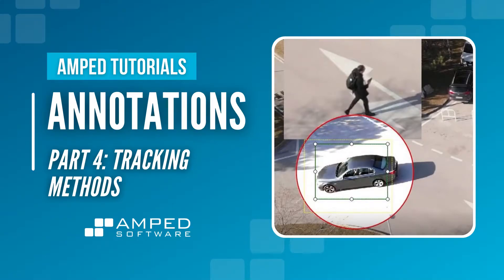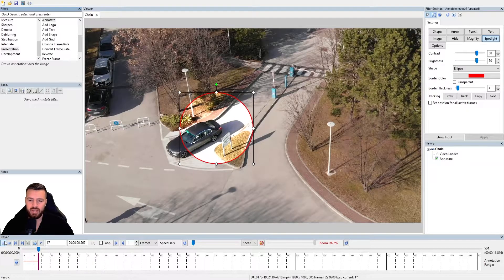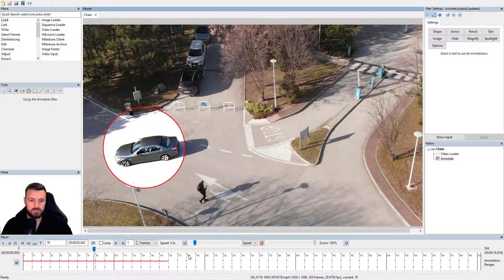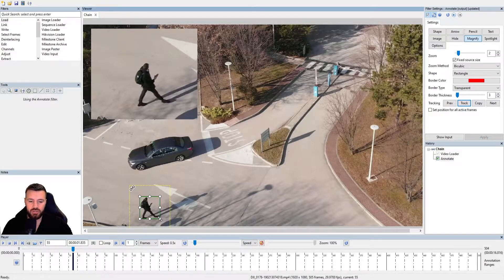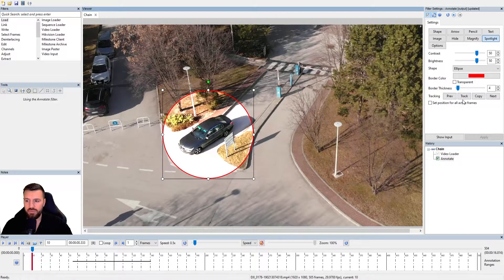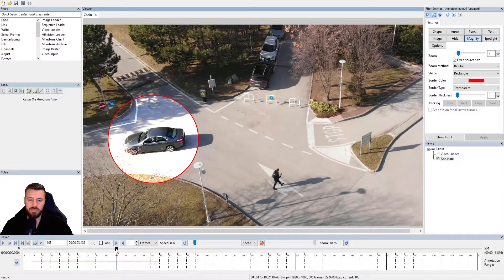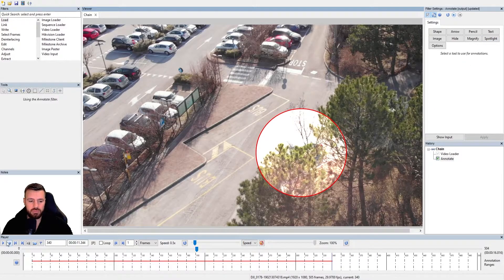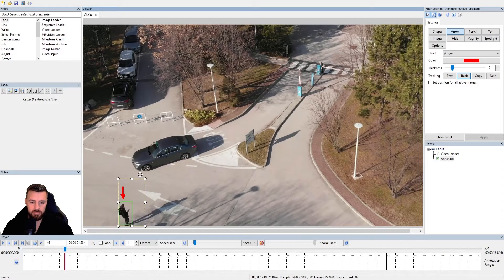Amped Tutorials: Tracking Methods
Welcome back! In this fourth chapter of our Annotations tutorials we are going to be taking a look at the different tracking methods available within the Annotate filter.